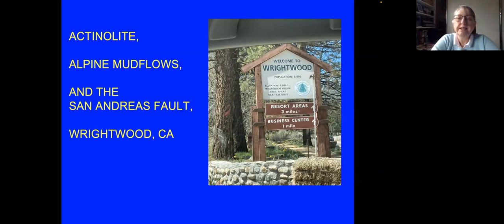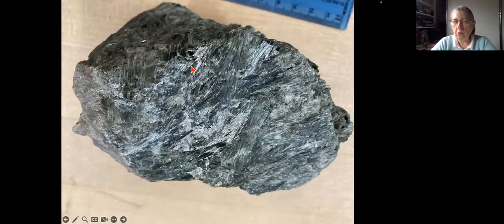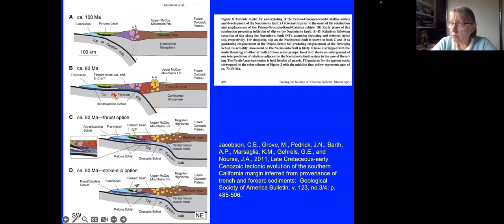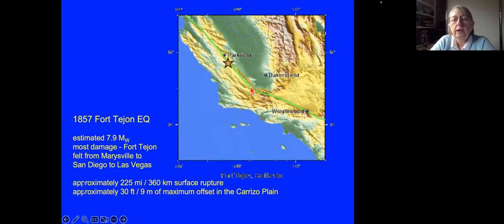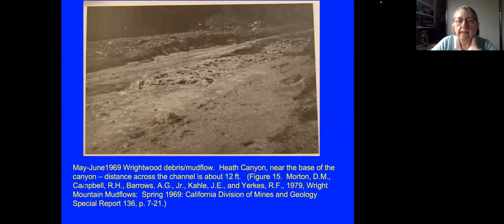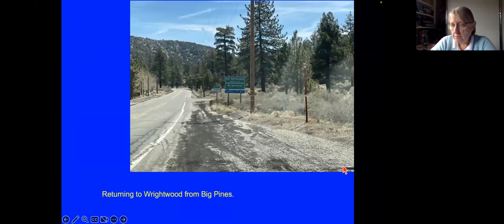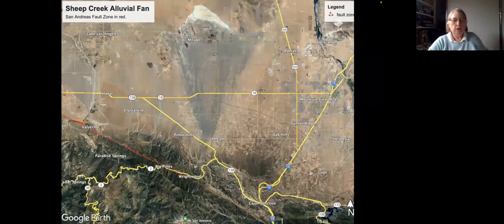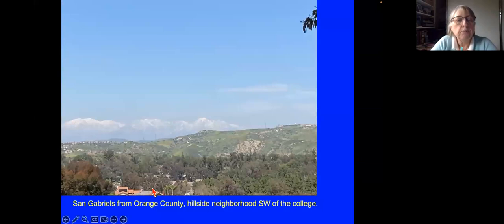Actinolite, Alpine Mudflows, and the San Andreas Fault - Debra Brooks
Sitting on the San Andreas Fault, Wrightwood, California has obvious potential for earthquake drama.  It also has annual drama in the mudflows that threaten to destroy the town each Spring and almost did so in 1941.  Those mudflows carry a beautiful mineral into easy collecting sites.  Join our speaker, Debra Brooks, to learn about actinolite, the mudflows, the fault, and much more.

Actinolite is a green, amphibole mineral that commonly occurs in greenschists formed by the regional metamorphism of mafic rocks in relatively low-temperature and medium-pressure environments. Actinolite can vary in habit from asbestiform to compact, or as crystals with a vitreous luster, bladed habit, splintery fracture, and growing in radiating masses.  The latter describes the actinolite found at Wrightwood, CA.

Located in the San Gabriel Mountains of Los Angeles and San Bernardino Counties, Wrightwood is a small ski resort town with proximity to outdoor recreational areas for summer picnicking, camping, hiking, and backpacking in the surrounding Angeles National Forest. The Pacific Crest Trail runs along the crest of the Blue Ridge of the San Gabriel Mountains and includes Wright Mountain at the southern edge of town.The town also sits directly on the San Andreas fault and below the Wright Mountain landslide, both of which contribute to annual debris flows and mudslides, locally known as “Alpine Mudflows.” In 1941, the mudflows virtually destroyed the town.  It exists today only because the U.S. Army Corps of Engineers built diversion channels for the debris/mud flows.

Debra Brooks is a Geology Professor Emerita at Santiago Canyon College in Orange, CA.   After graduating from UC Riverside in 1978 with a BS in Geophysics, Debra was employed by Amex, Inc. as a field geophysicist in mining and geothermal exploration in the western U.S. She later completed an MS in geophysics at Texas A&M while working in petroleum exploration as a senior exploration geophysicist for Exxon. In the early 90s, Debra chose to stay in California rather than move to Texas for her job.  She taught at Chaffey College, Victor Valley College, and California State University - Bernardino.  In 1993, she accepted a full-time, tenure-track position at Santiago Canyon College (SCC). She retired from SCC in 2020 as a full professor and department chair after 27 years of teaching geology.  She enjoyed retirement but missed teaching, and in 2023 she returned to SCC as adjunct faculty. With a group of community college and Cal State geology professors, she is writing a textbook on the geology of California with the support of a grant from the Chancellor’s Office of the California Community College System.

Debra's talk will tempt you to consider field collecting in Wrightwood, maybe with a side visit to Disneyland, not far away.  She spoke to the Mineralogical Society of the District of Columbia on May 3, 2023.